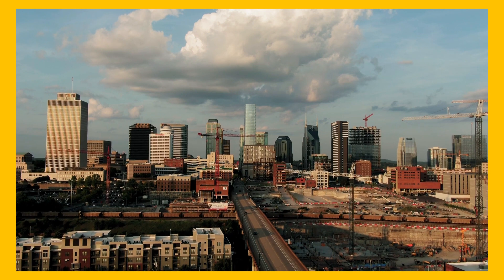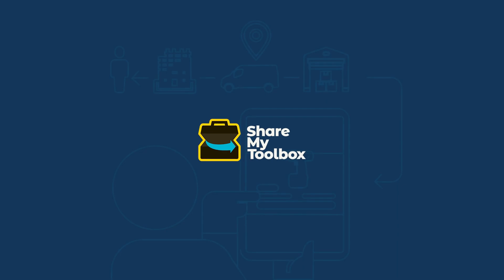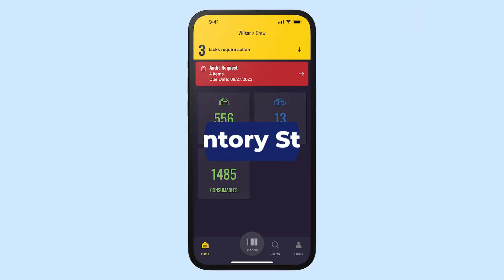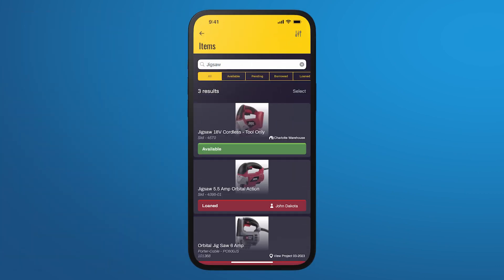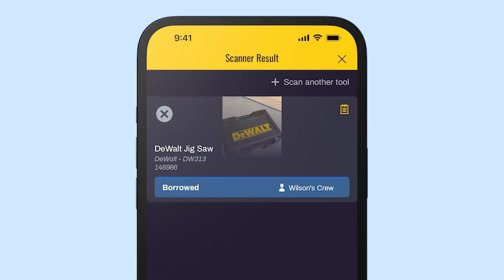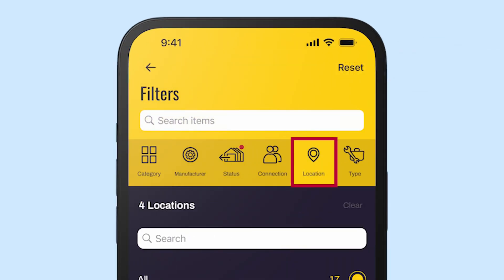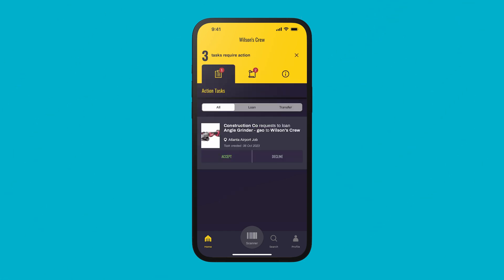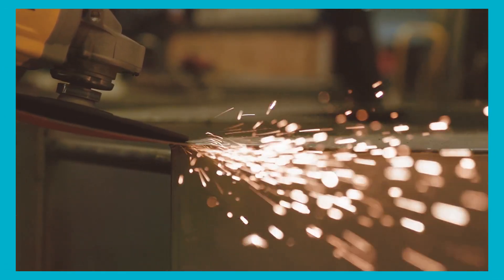Getting Started: Employee Training for Tool Tracking and Sharing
This video helps companies train their employees on how to use ShareMyToolbox, the leading tool tracking app for construction and field-based teams.

By using a mobile app along with asset tags, ShareMyToolbox enables the operations team to better manage tools.

In this video you will learn:
-How tools get assigned from the Company to Employees
-How employees can search for and borrow tools
-How to scan tools in the field
-How to return tools to the warehouse

By using ShareMyToolbox, you're contributing to smoother projects and helping your company thrive through efficient tool management. Get started with ShareMyToolbox, and enjoy a more organized and productive workday!